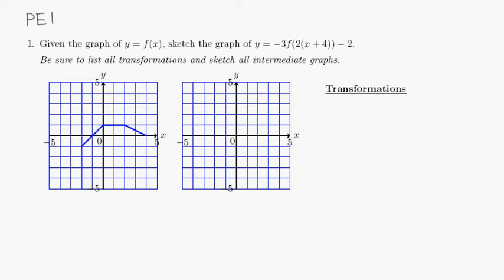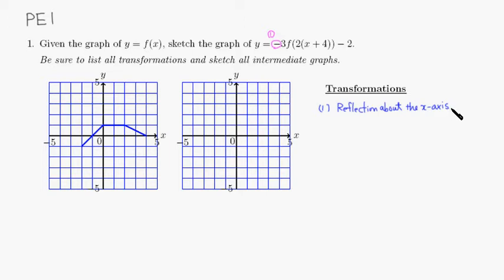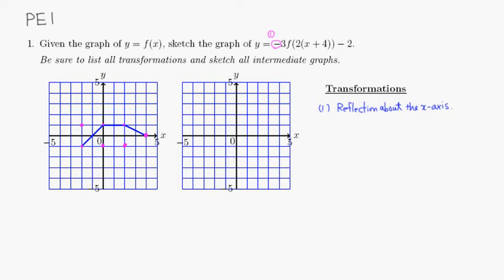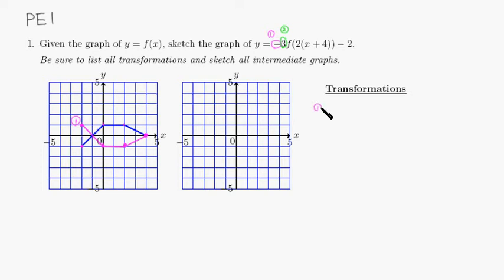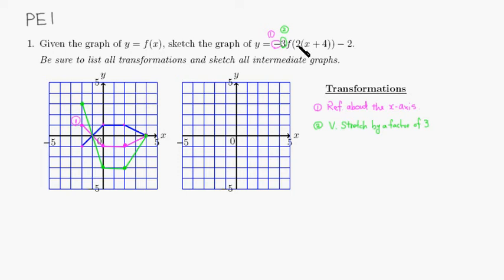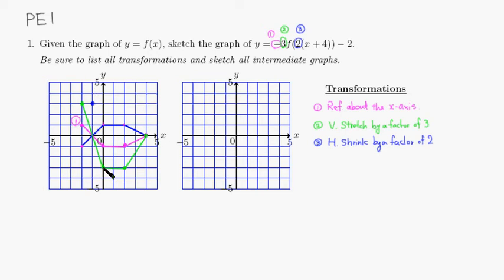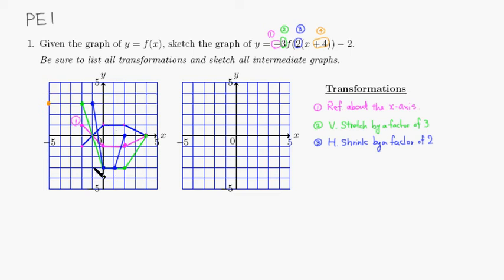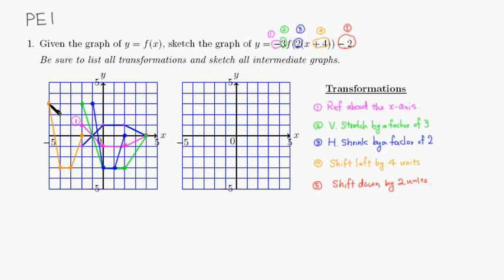MTH 131 PE1 #1 (Fall 2014)